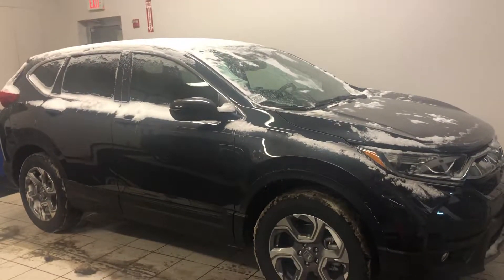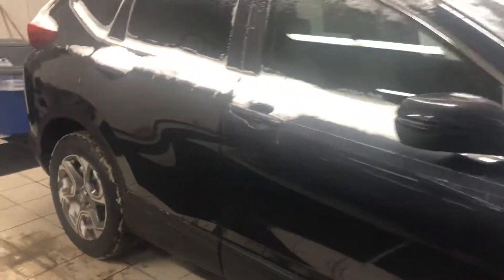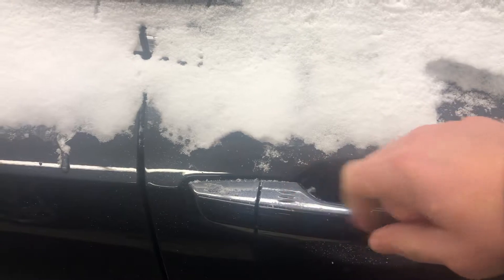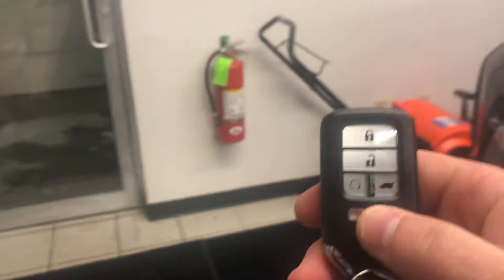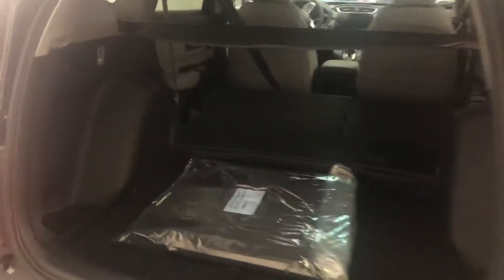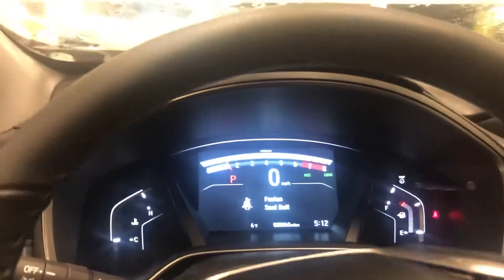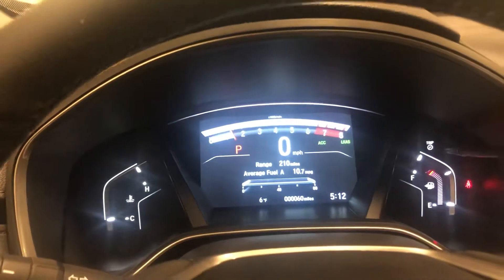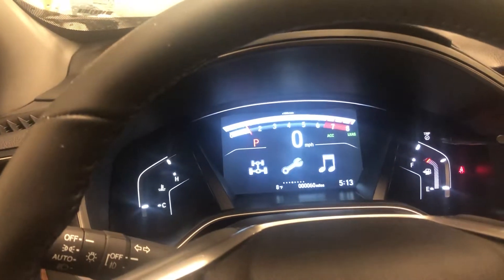Midge here is the 2019 Honda CRV